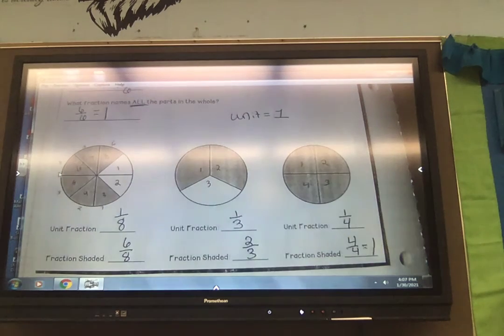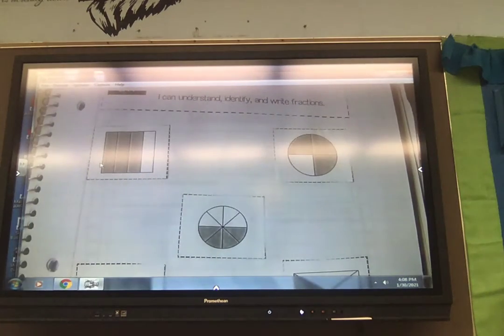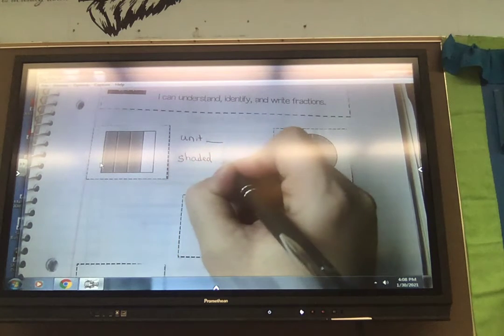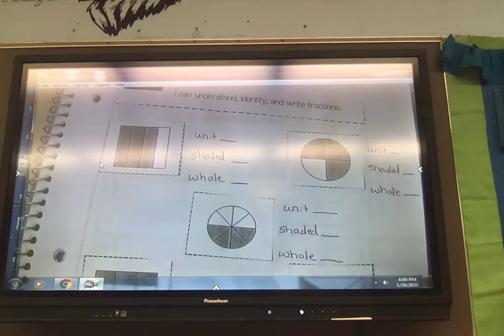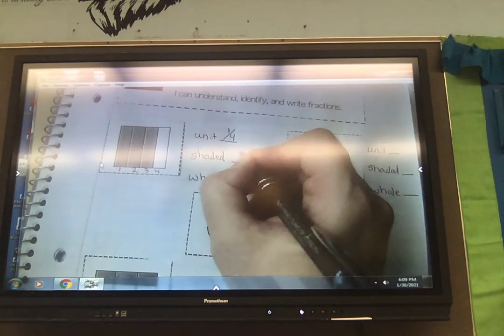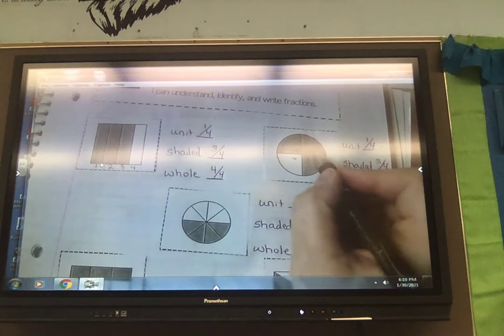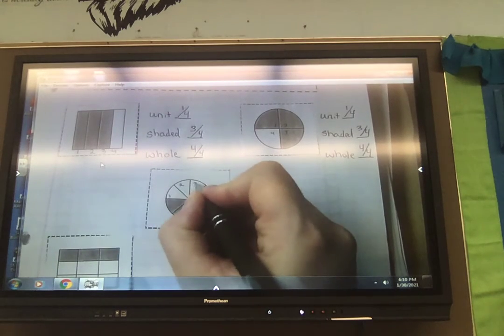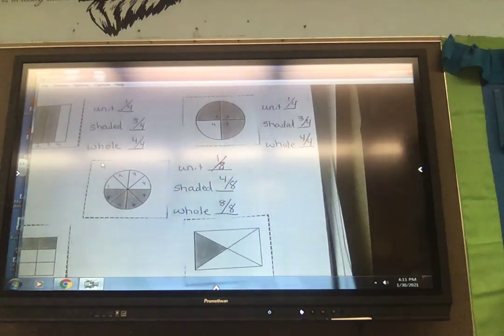Wed Feb 3 Interactive Notebook